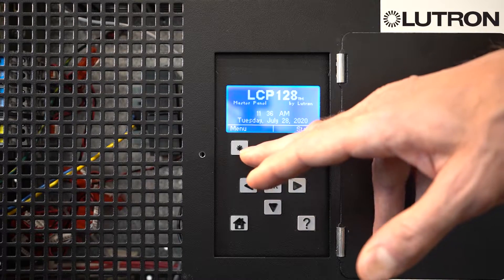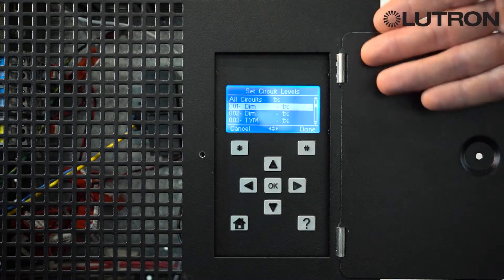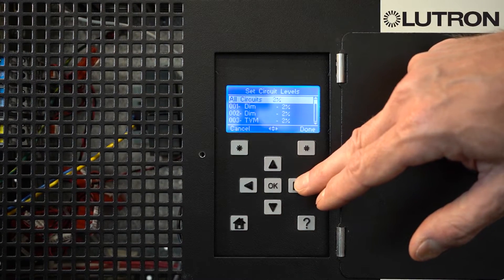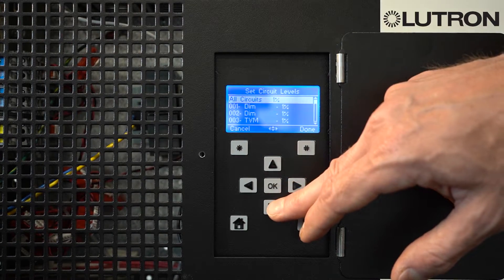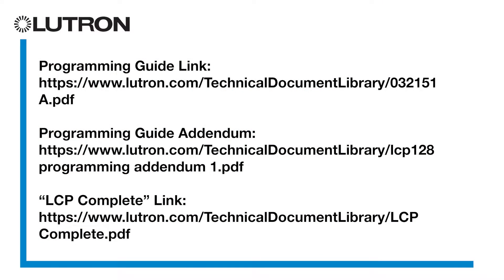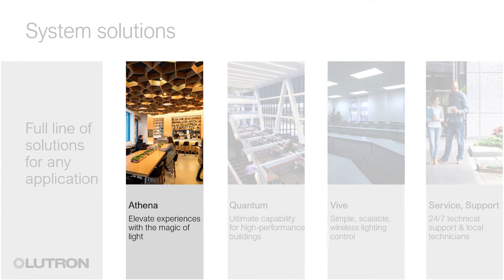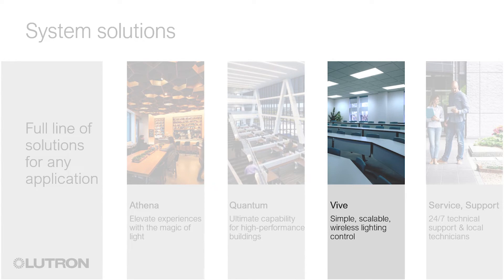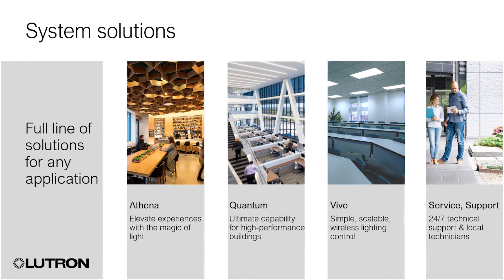Overriding lights on a LCP 128 and Softswitch XPS 128 system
In this video, you will learn how to override the current light level in a space on a LCP 128 and Softswitch XPS 128 system. This method can be used to quickly turn your lights on or off, or dim to a desired light level without having to reprogram your system.

For more information on overriding light levels on your LCP 128 system, please

For more information on overriding light levels on your Softswitch XPS 128 system, please